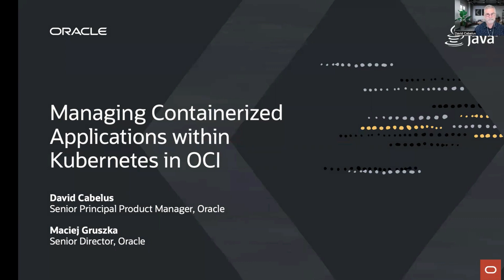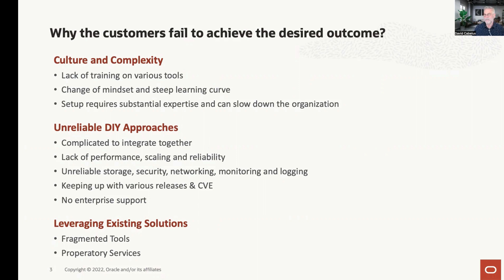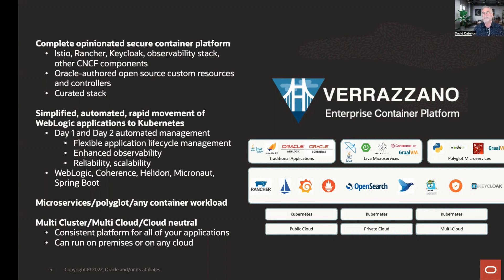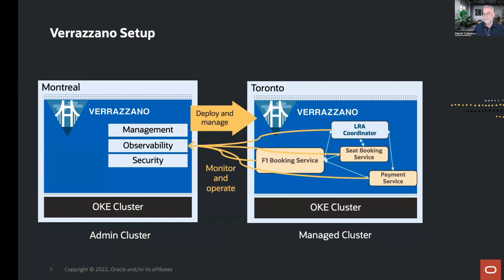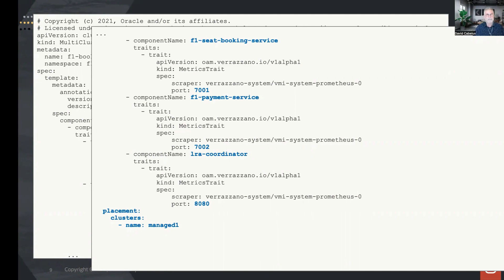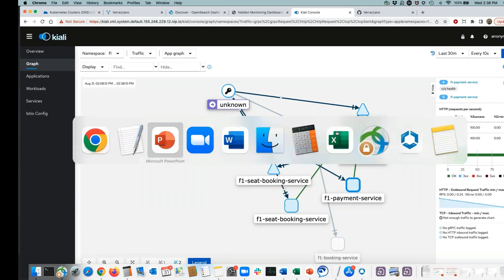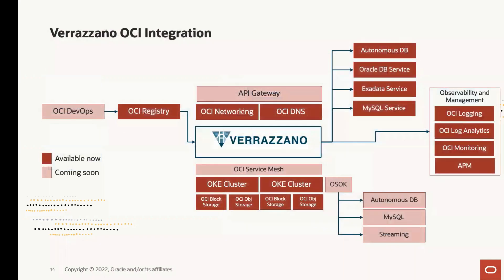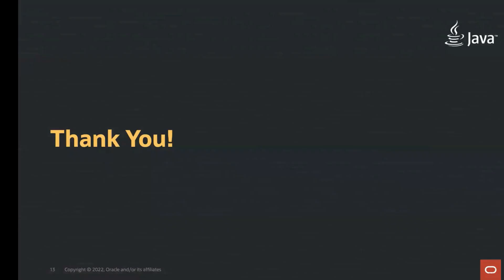Webinar: Managing Containerised Apps within Kubernetes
Verrazzano is an open-source enterprise container platform for your traditional and cloud-native applications targeted at multi-cloud and hybrid-cloud environments. In this webinar, we will share how to run Verrazzano in Oracle Cloud Infrastructure and integrate it with the other OCI services. We will also explain the aspects around how to design a multi-cluster architecture in OCI and will share our product plans with you.